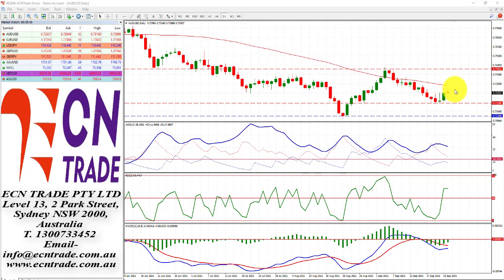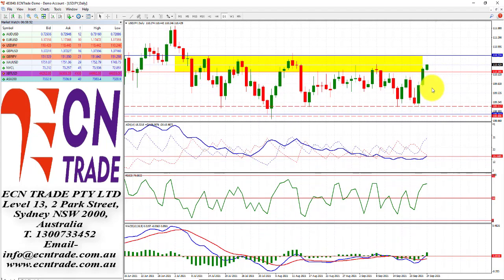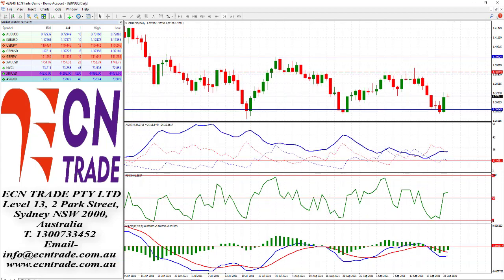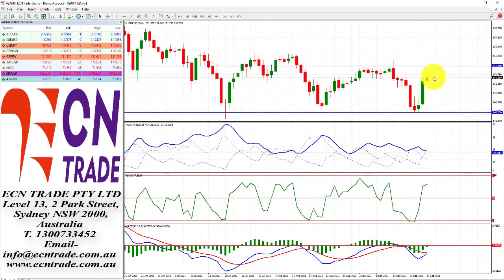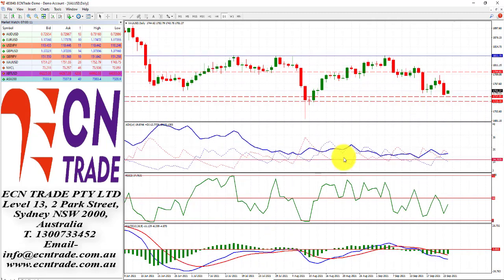ECNTRADE Webinar 2021 Sept 24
AUD/USD
Viewing the technical aspect, the Relative Strength Index (RSI) 3-daily ‘lookback’ indicator has reinstated the bullish sentiment, while the Moving Average Convergence Divergence (MACD) holds to a slightly weakened negative signal. The Average Directional Movement Index (ADX) trend indicator decline suggests the presence of a trading market and the absence of a trend. Due to the Thursday rebounds, market bulls are expected to go in search of the 0.7340 resistance/challenge. Reassess from there.
EUR/USD
Viewing the technical aspect, the Relative Strength Index (RSI) 3-daily ‘lookback’ indicator has reinstated a weak positive signal, while the Moving Average Convergence Divergence (MACD) supports a negative signal. Having respected the 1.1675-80 support now sets in motion a potential squeeze to 1.1755 to 1.1815 before any potential bearish ambush to send prices back to the support region of 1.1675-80. Reassess from there.